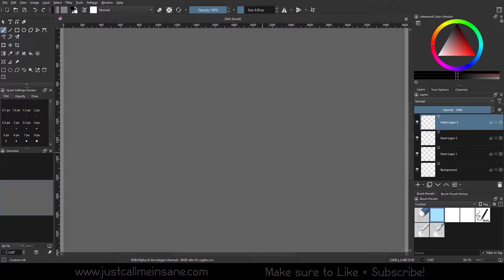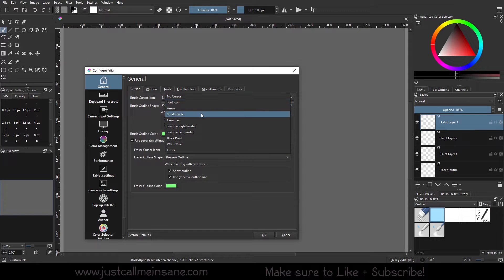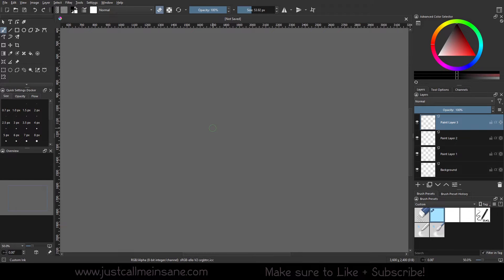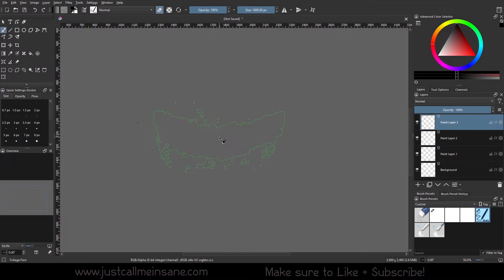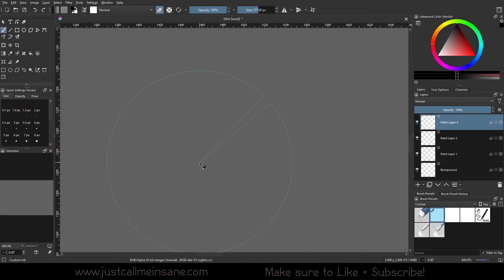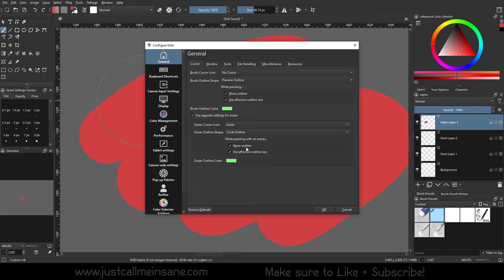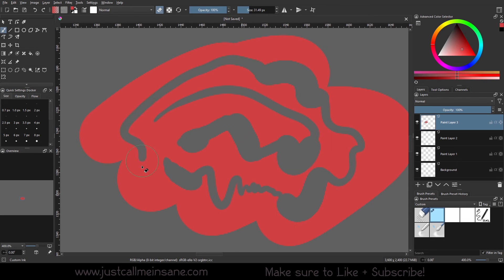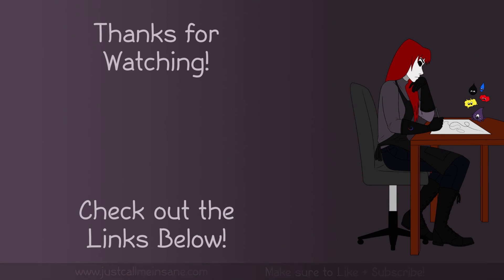Krita 5.1: Eraser Display Options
00:00 - Intro
00:40 - Open Settings
01:09 - Cursor Icon Options
2:00 - Outline Shapes
06:00 - While Painting with An Eraser options
07:51 - Outline Color
08:28 -Outro